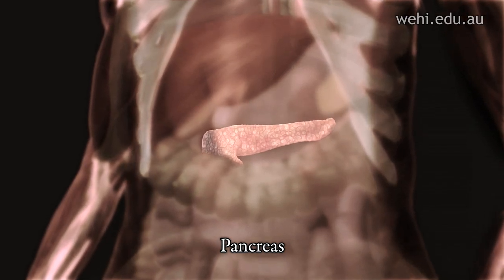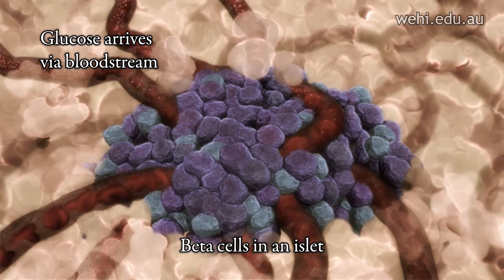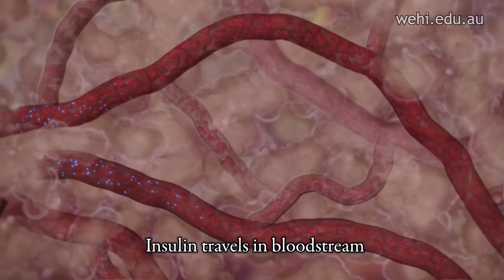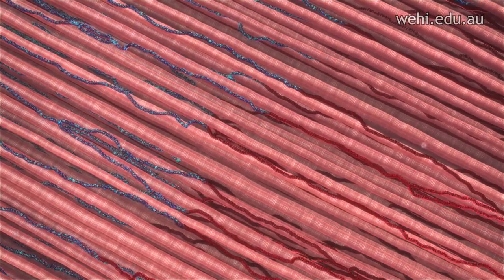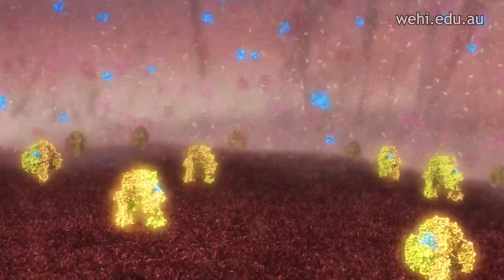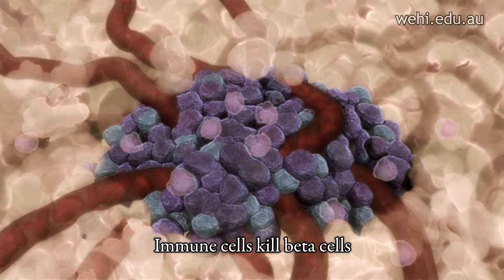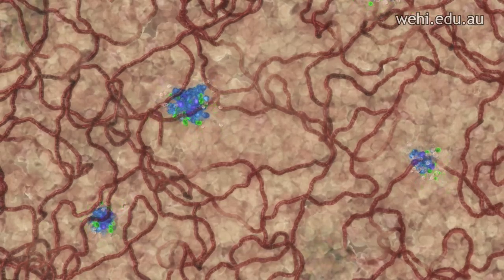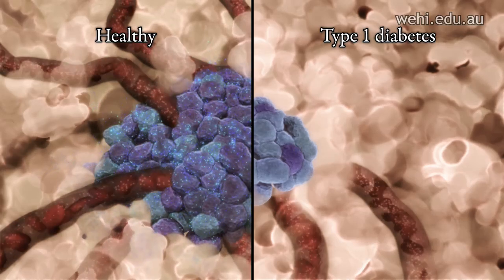Insulin Production and Type 1 Diabetes (2009) by Etsuko Uno wehi.tv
This animation illustrates how insulin is normally produced in the body and how its production is destroyed in type 1 diabetes. Approximately 25 million people worldwide, many of them children, suffer from this disease. There is currently no cure for diabetes and those affected with this disease must endure daily insulin injections for the duration of their lives.